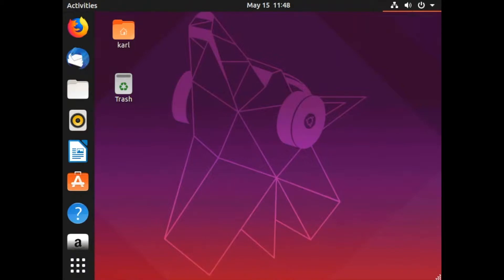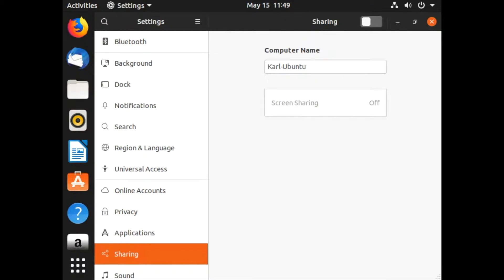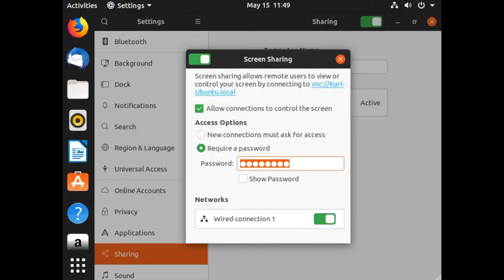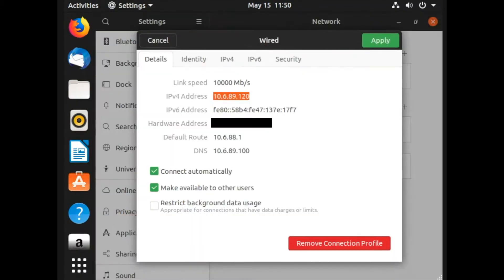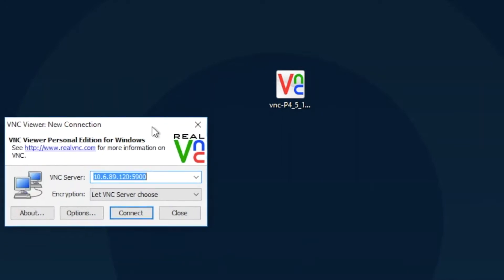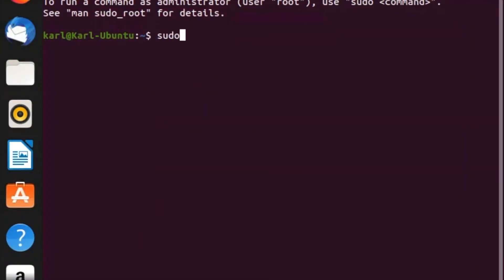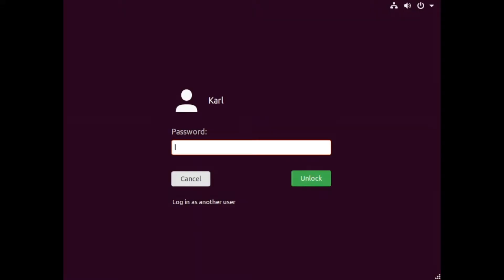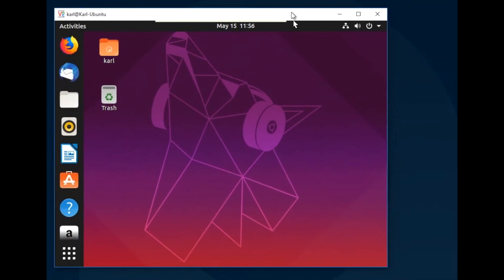How to Remote Access to Ubuntu 19.04 from Windows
How to Remote Access to Ubuntu 19.04 from Windows w/ VNC client.
RealVNC client.

Command:
~$ sudo gsettings set org.gnome.Vino require-encryption false